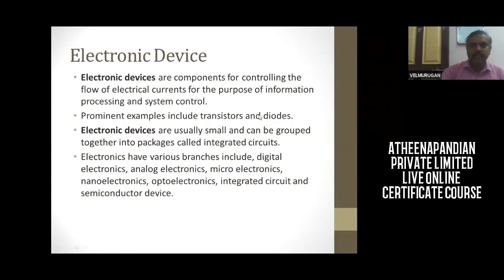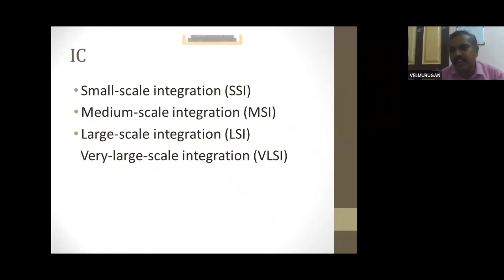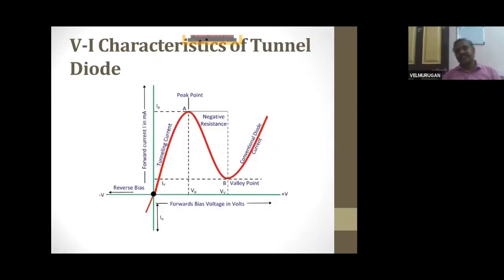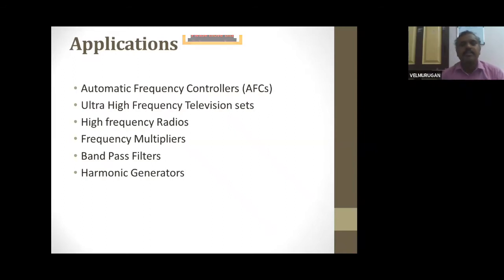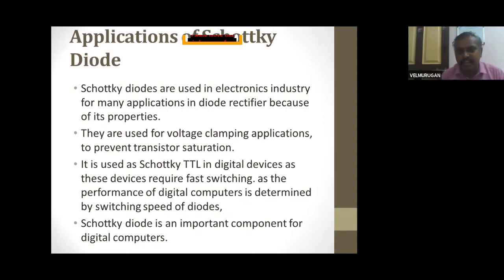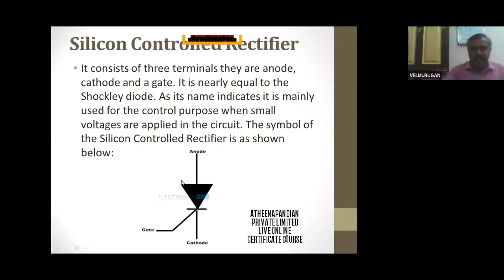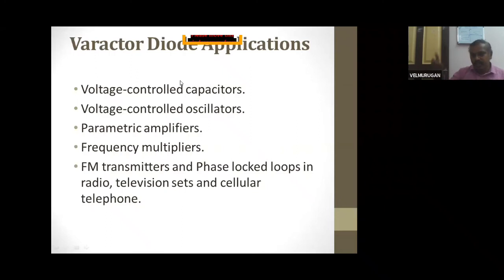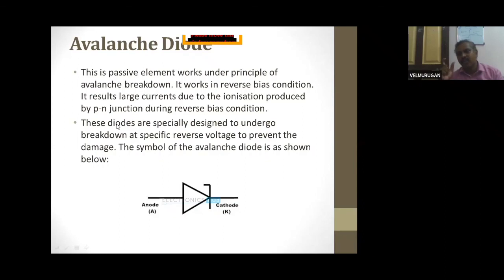Electronics for Biomedical Engineers. - Session 14